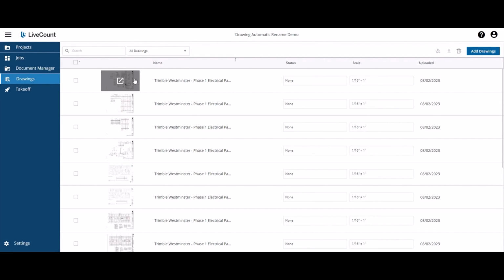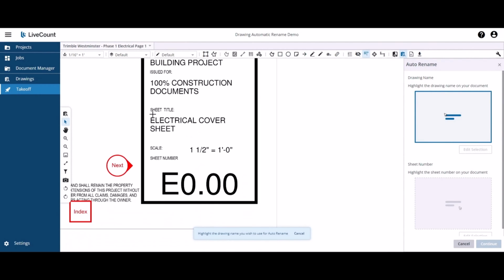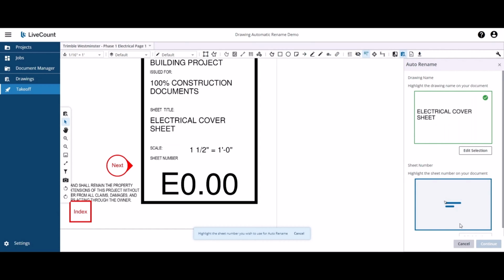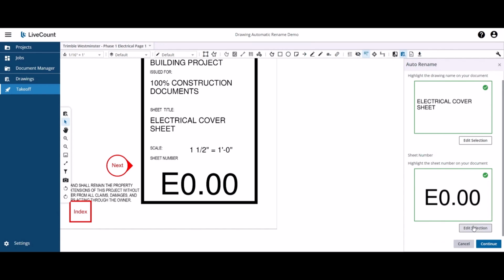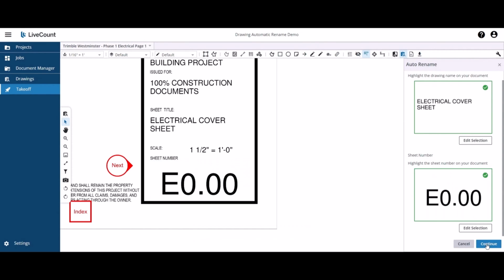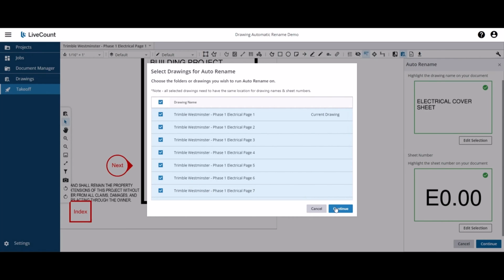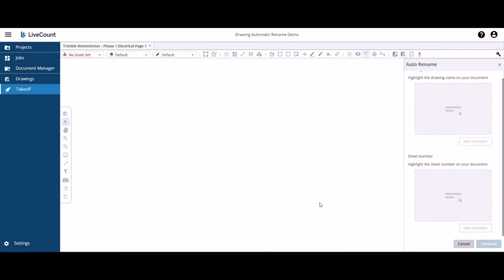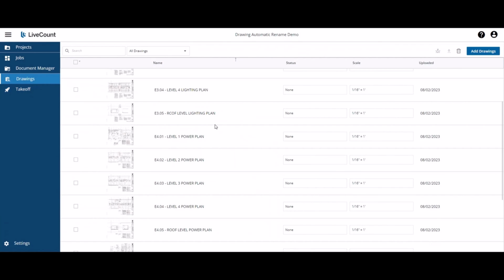LiveCount: Auto Rename Drawings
This video demonstrates how to auto-rename your drawings in Trimble LiveCount. The auto-rename feature will save significant time during the pre-takeoff setup.